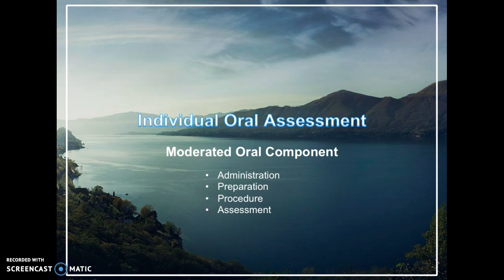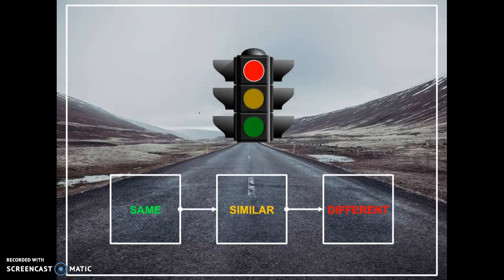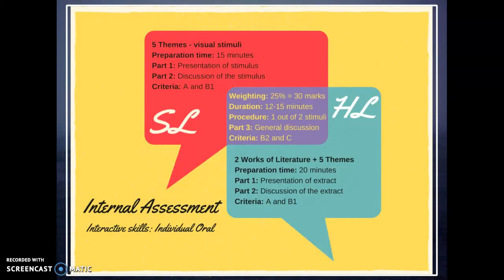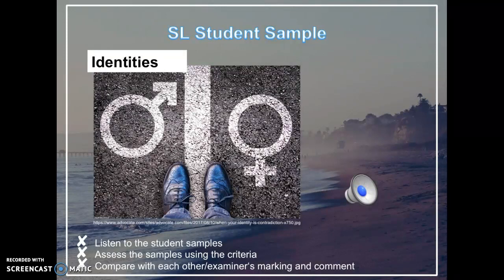NL_M3_L3_Internal Assessment